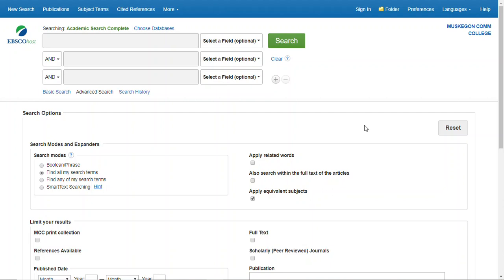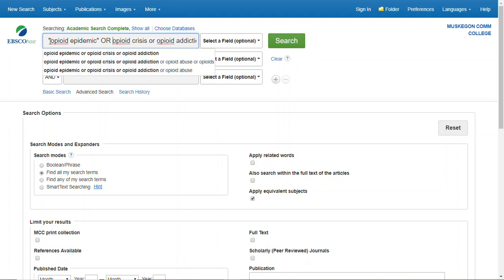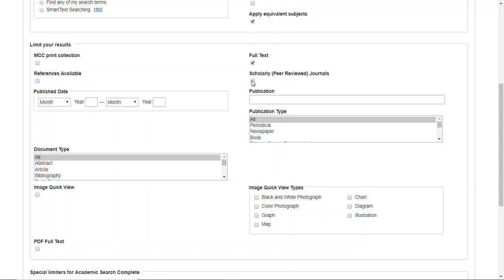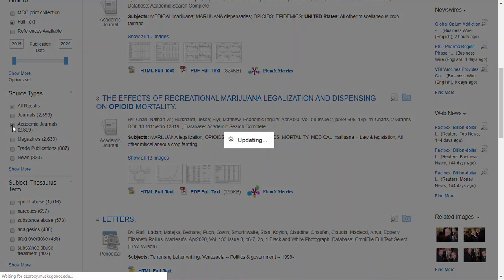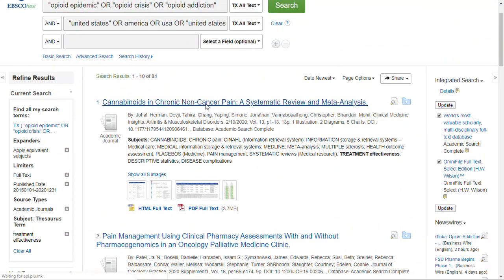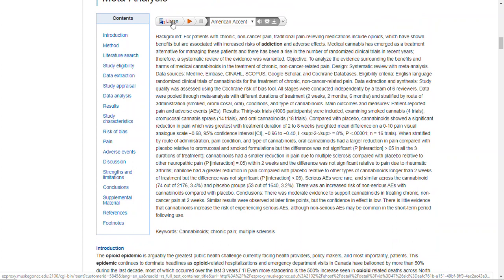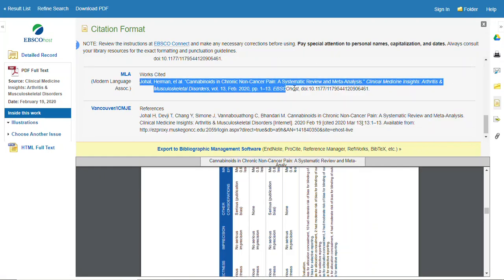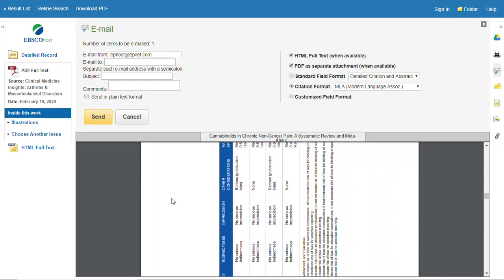Academic Search Complete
Searching in Academic Search Complete